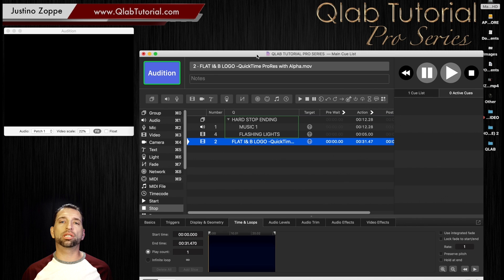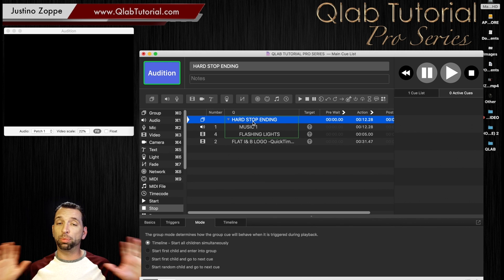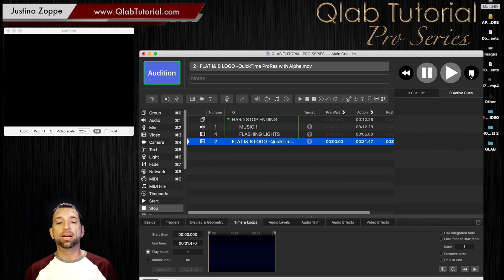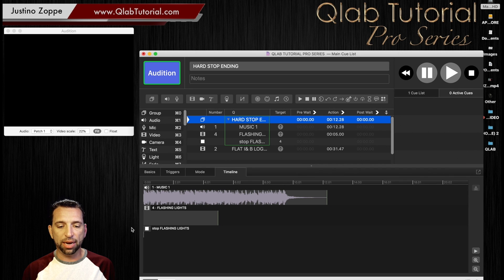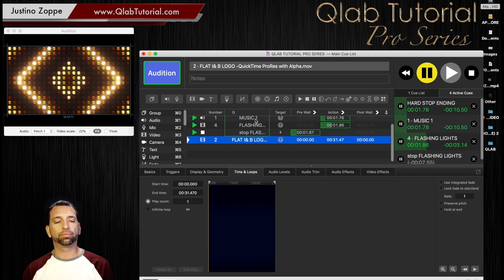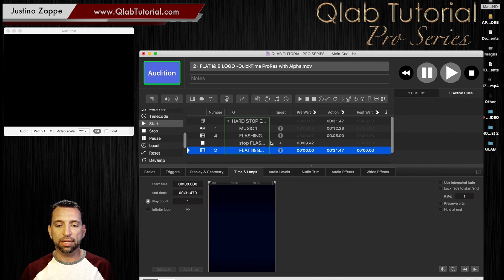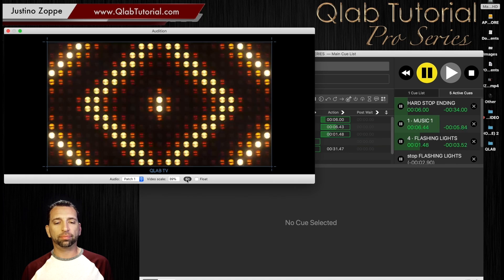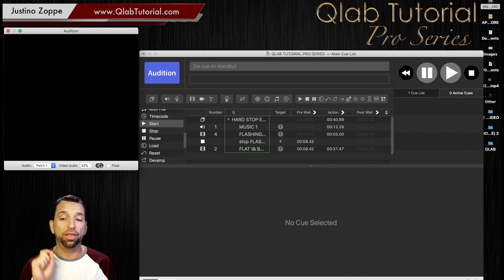11 Stop Cues Qlab Tutorial (Pro Series)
Lear Stop Cues in my latest tutorial! Whether you're a beginner or a seasoned user, Justino's expertise will take your QLab skills to the next level.

Discover the power of QLab harness the flexibility of DMX lighting control, and integrate seamlessly with OSC, MIDI, and timecode protocols.

Ready to elevate your productions? Join us on this journey and unlock the full potential of QLab. Don't miss out—watch now and start creating unforgettable experiences!